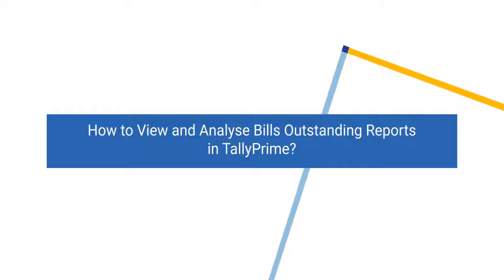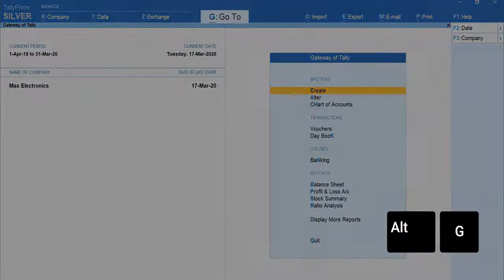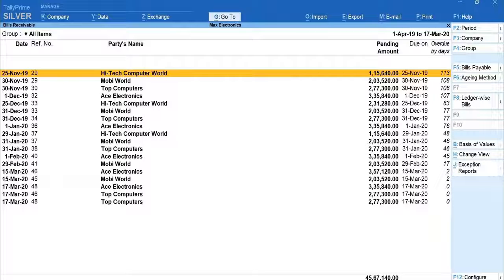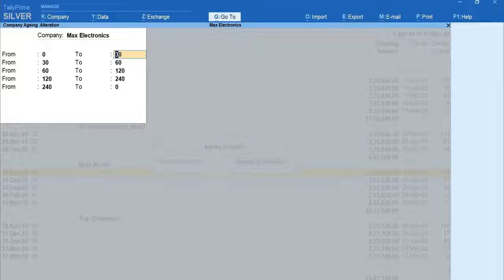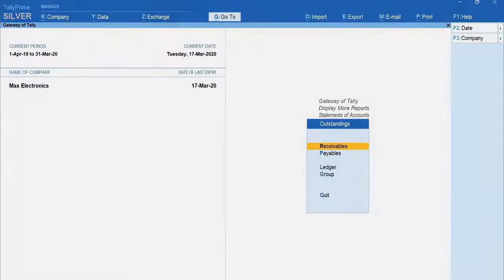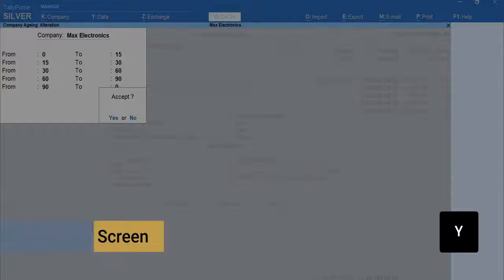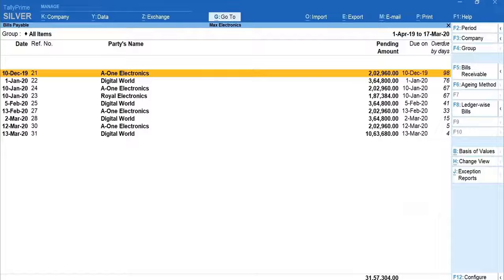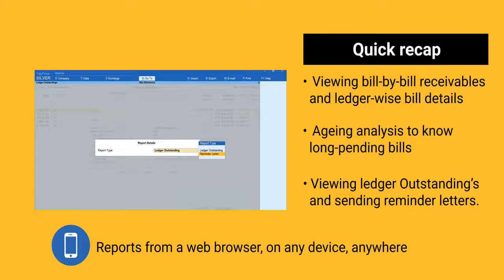How to View Outstanding Bills Report in Tally | View and Analyse outstanding Bills in Tally Prime